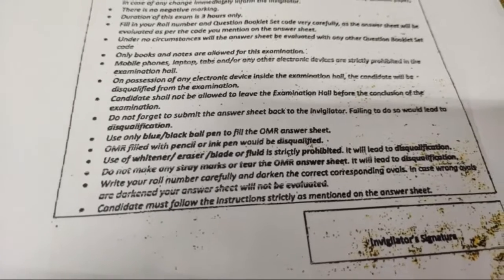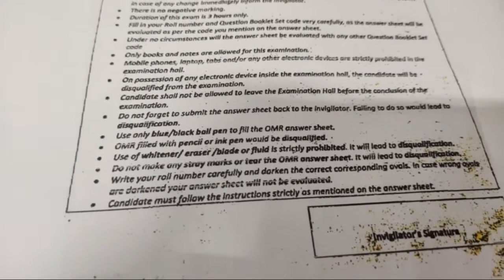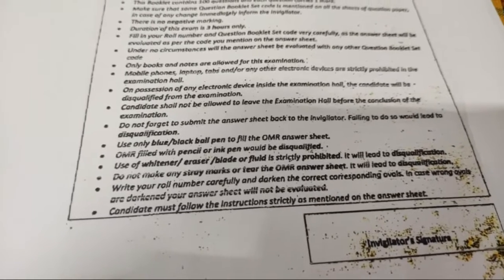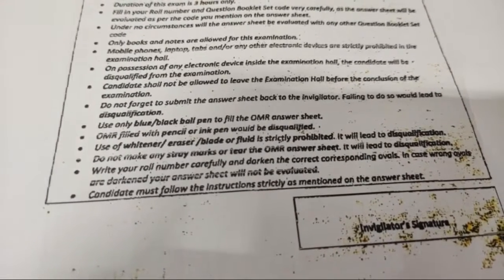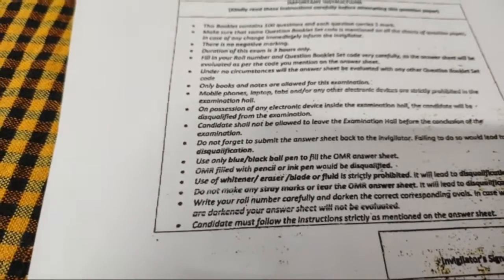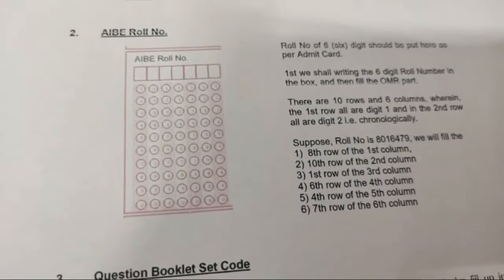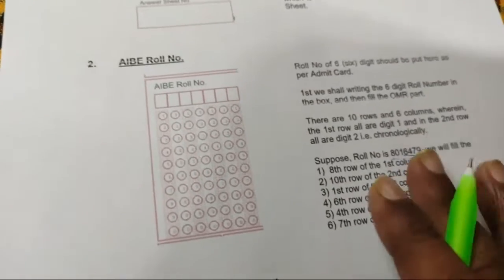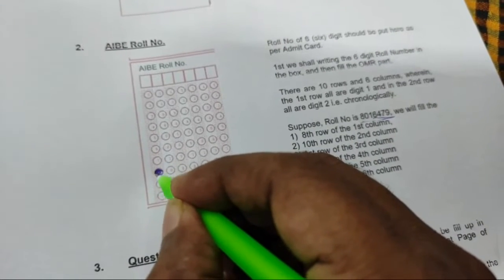How To Fill OMR Sheet for AIBE 19 2024?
Hello, Guys welcome to Advocatus Ordinarius: The Blog Of Ordinary Lawyer, the You Tube channel that will quench your thirst with updates on Latest Judgement, Latest Legal Exams, Practical know how required in the practise life of an advocate & also insight in to the life of your host Abu Hena Hasanuzzama through blogs.